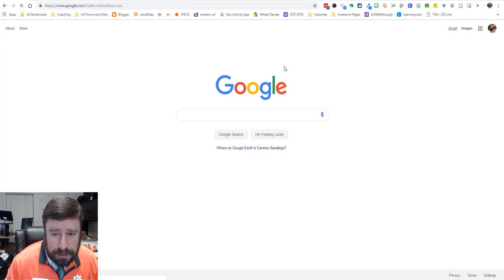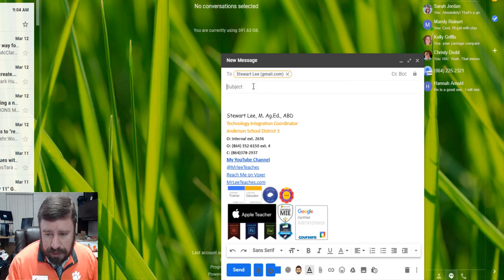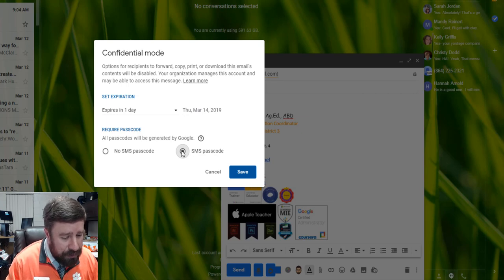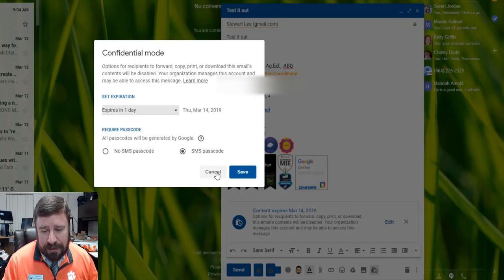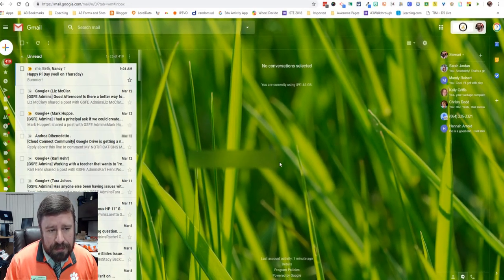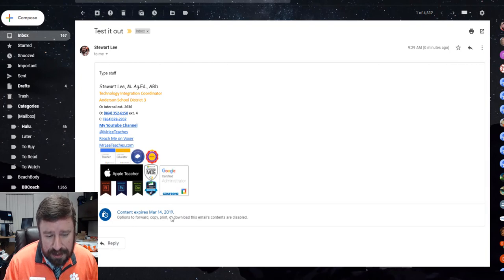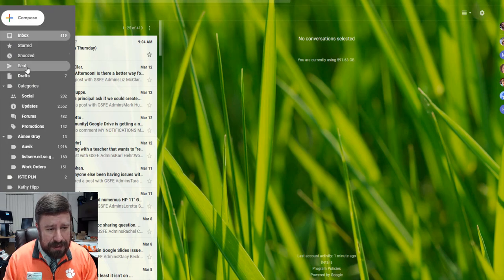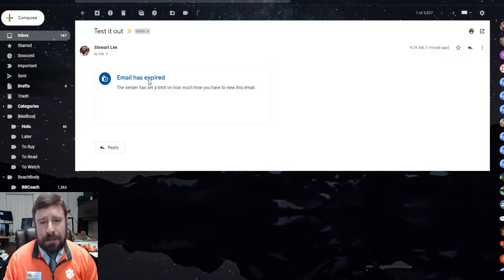How to Use Confidential Mode for Gmail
Confidential Mode for Gmail is now a core G Suite feature and can be enabled by your IT administrator.  It's also available to public accounts too.  Confidential mode allows you to set a 'self-destruct' on an email.  You can set the "eyes only" email to expire after a set amount of time AND you can optionally set a SMS Passcode to ensure that the person receiving the email is the person you intended to see it.  Sending the message to non-Gmail users is NOT an issue either!!!

Like what you see? Help Me Keep Making Videos